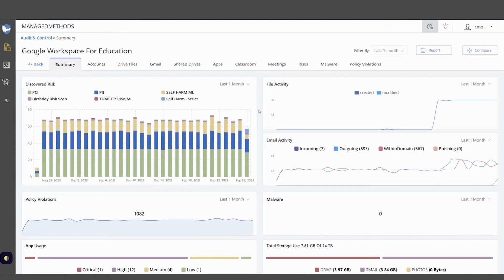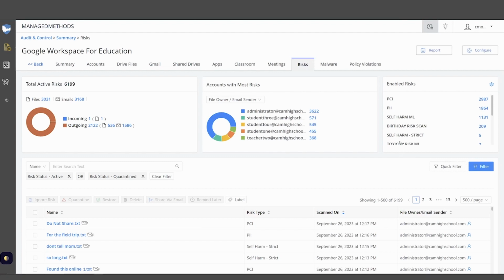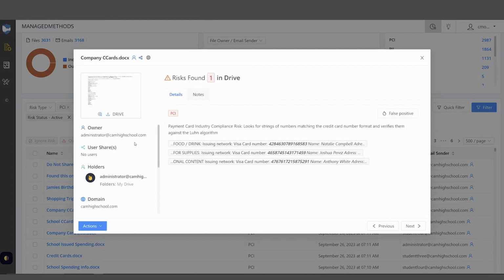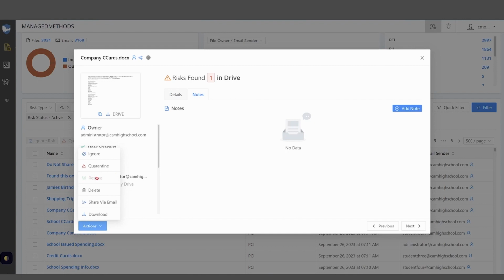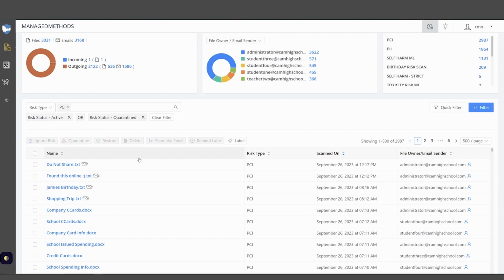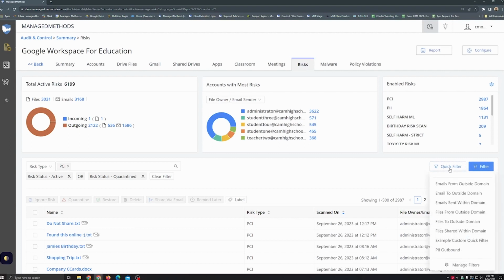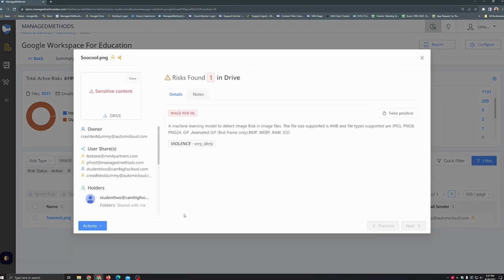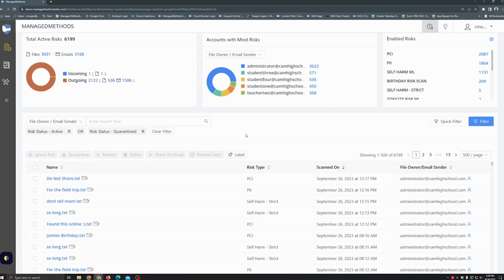Risk Audit | Part 1 | Risk Walkthrough